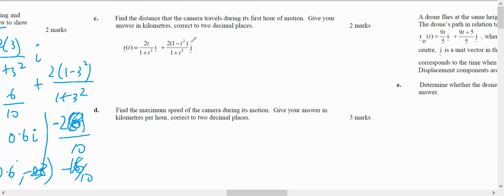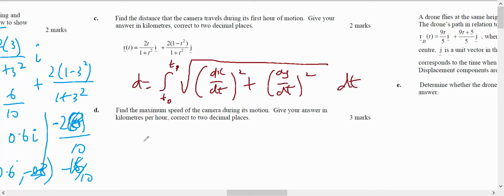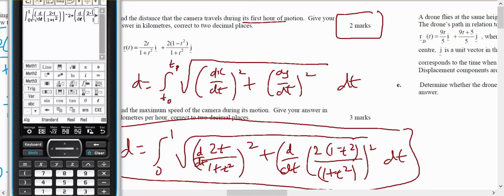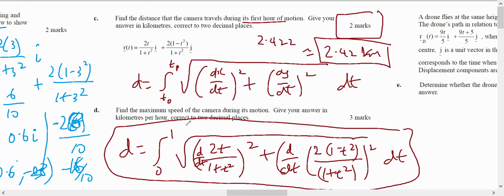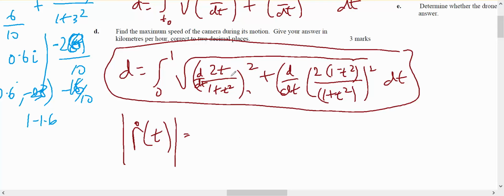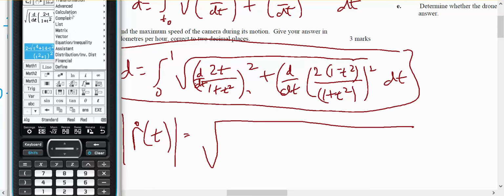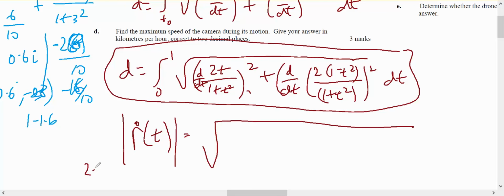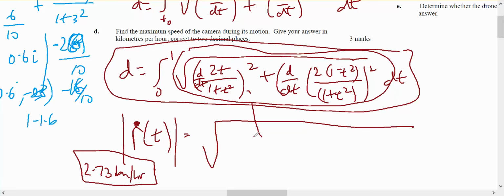sm34 H 21 Ex2 Q4cd